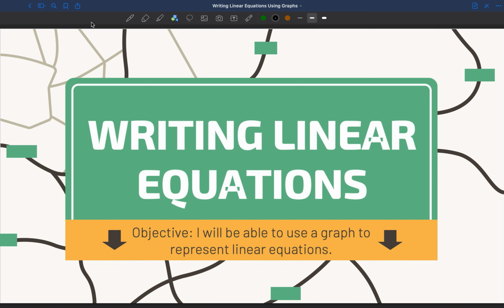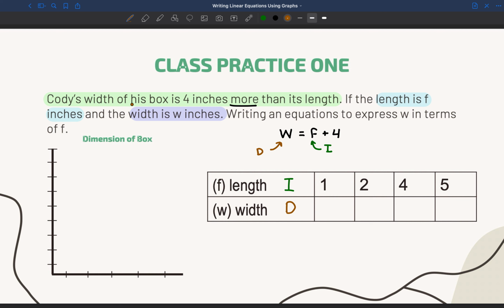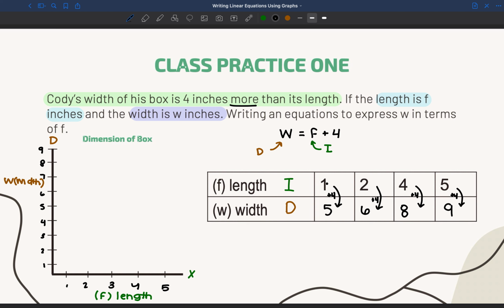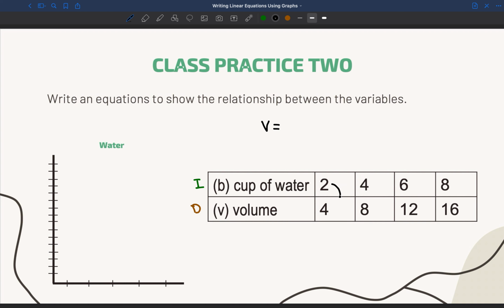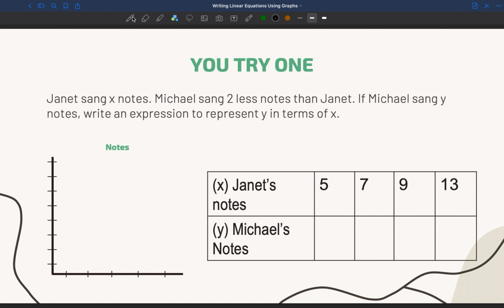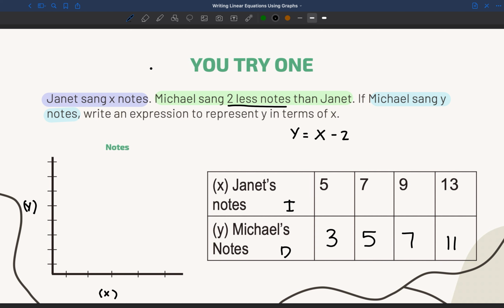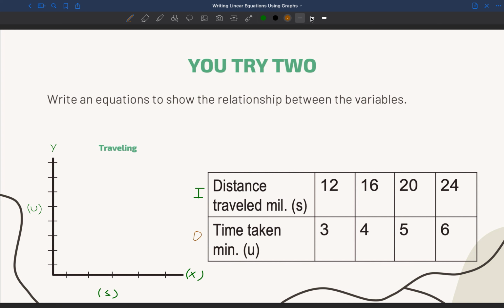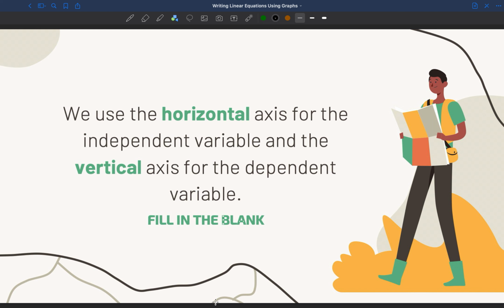Writing Linear Equations Using Graphs